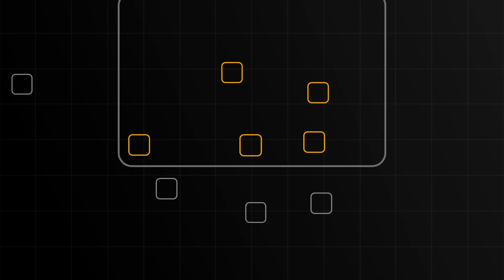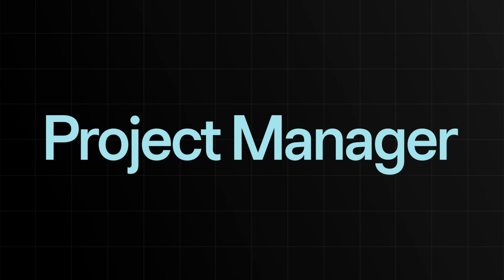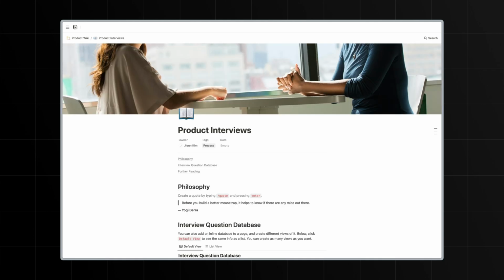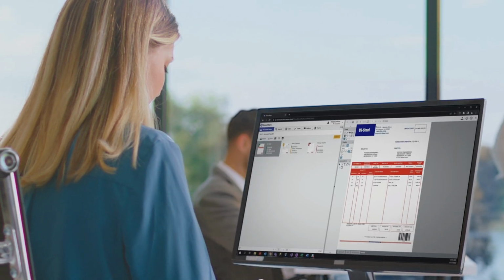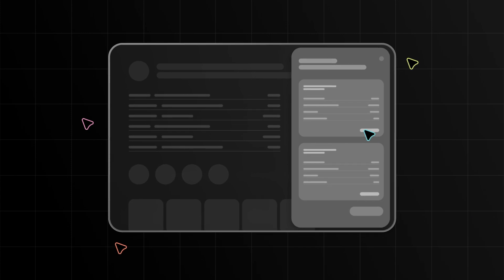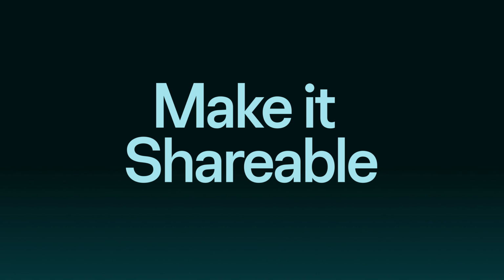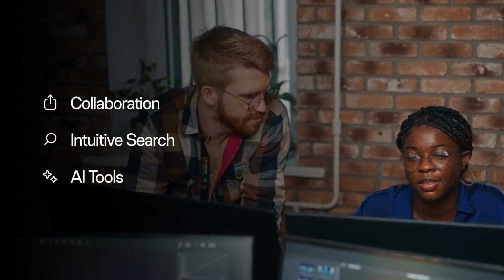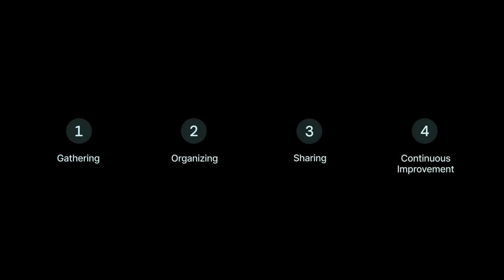How to implement knowledge management in your organization | Step by Step with Examples